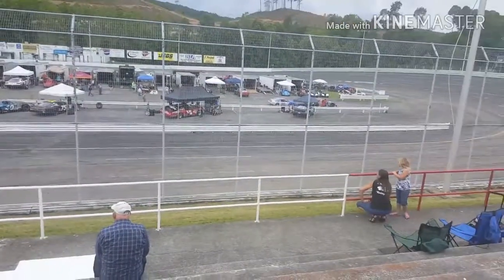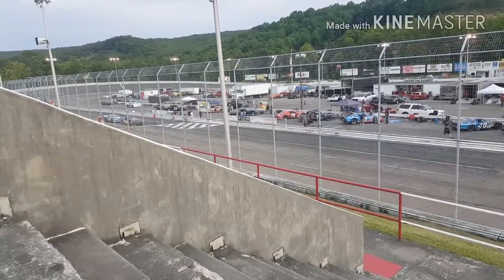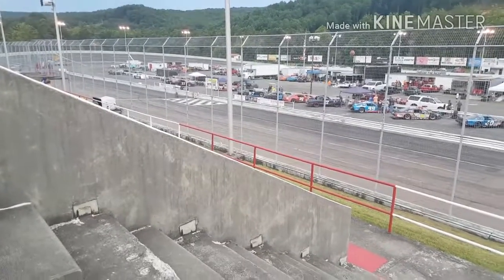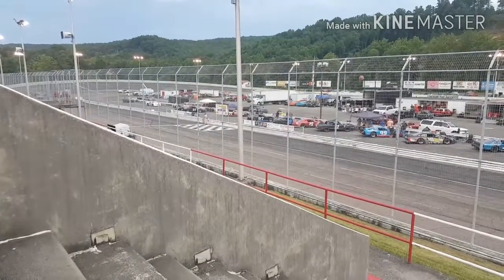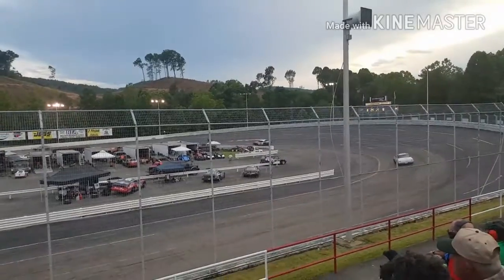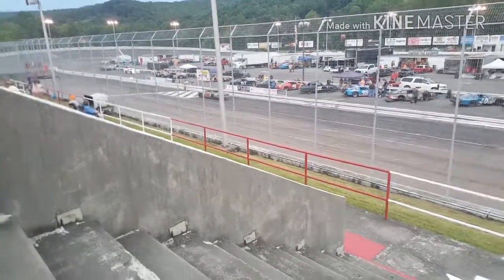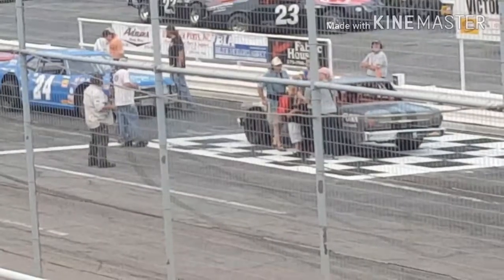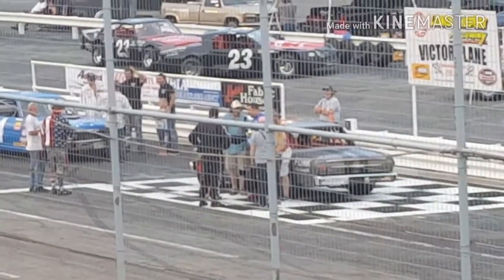Lonsome pine raceway